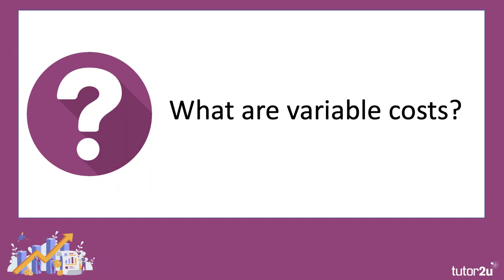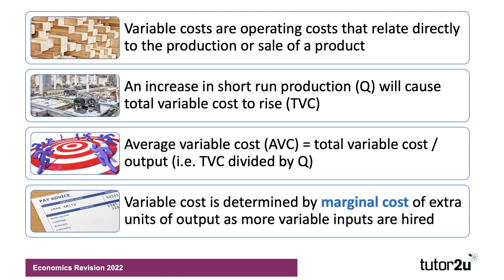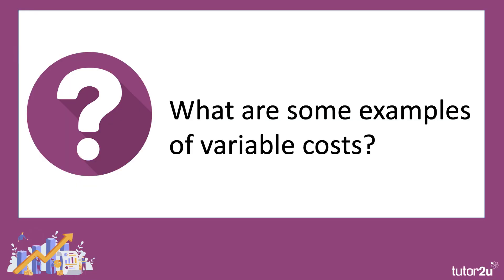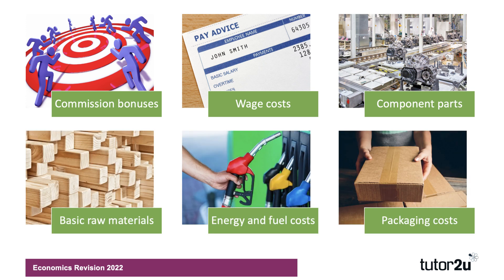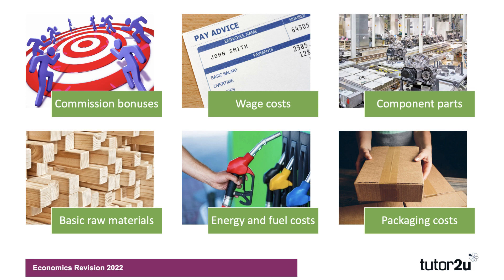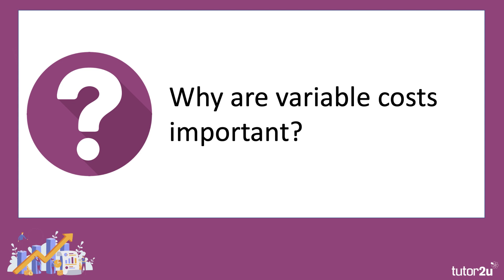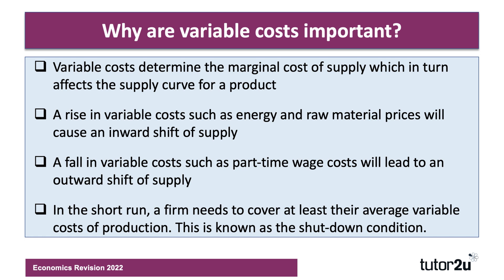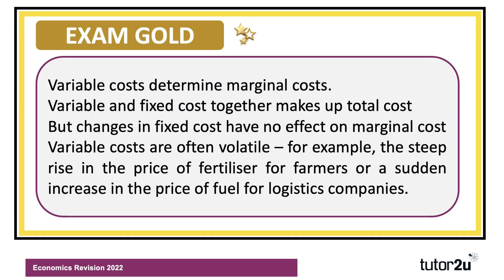Theory of the Firm - Explaining Variable Costs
In this short revision video we explain the concept of variable costs, give some applied examples and note the significance of variable cost to a business.